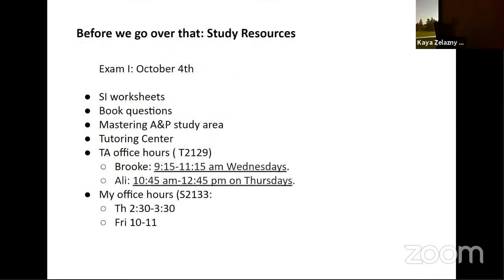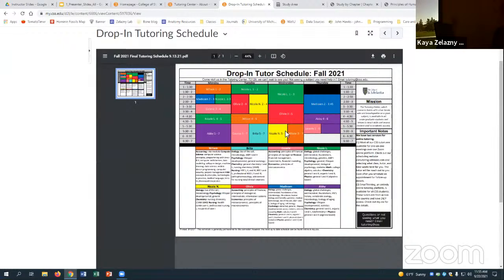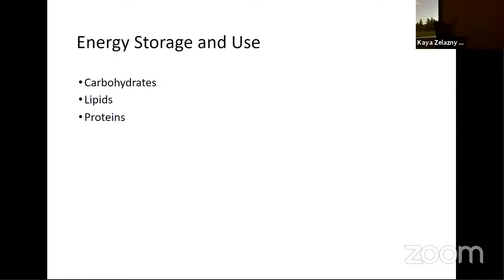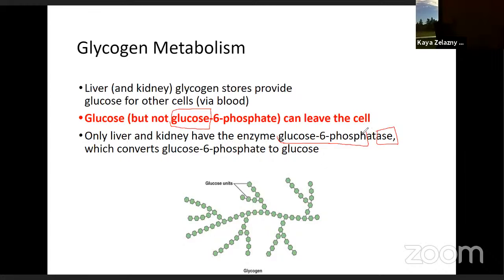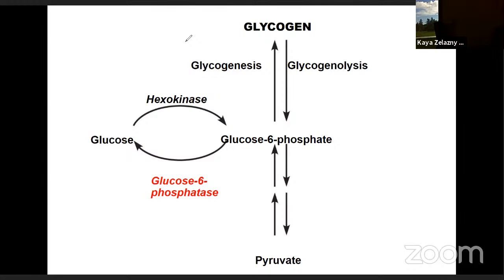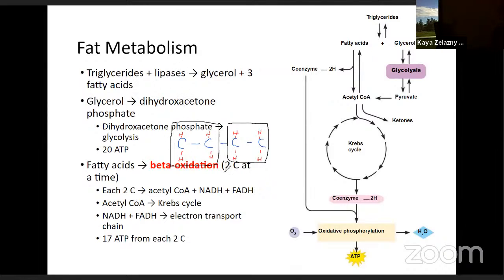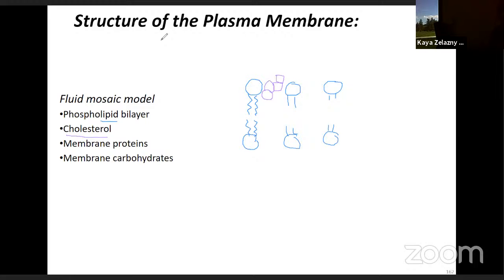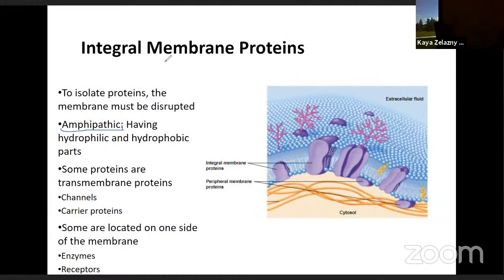A&P I Lecture